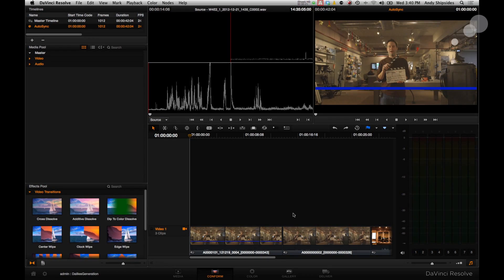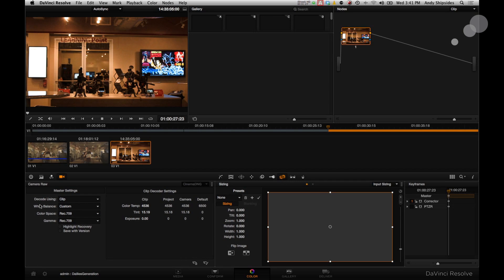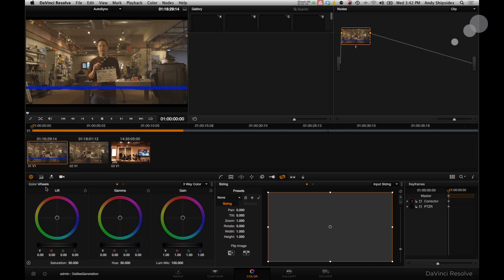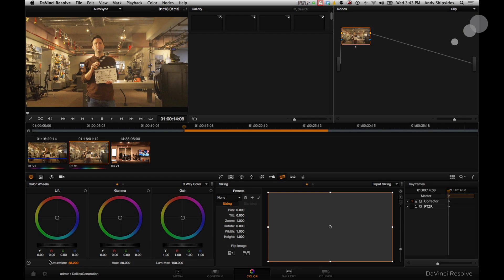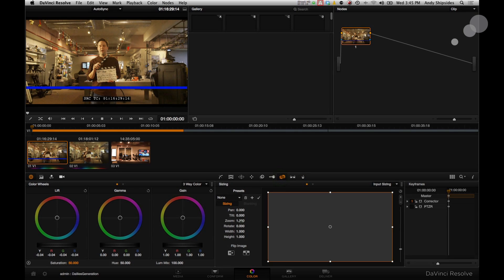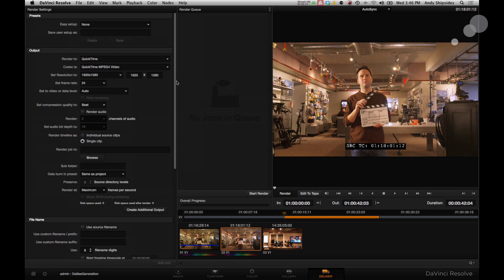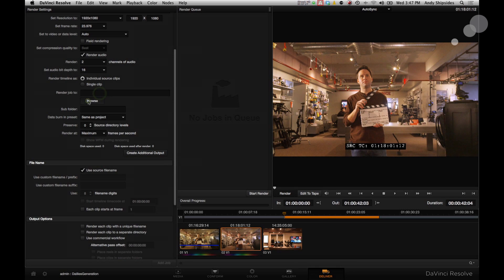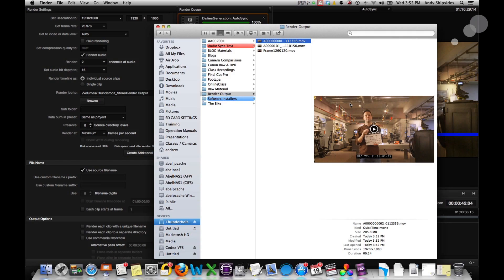Creating Dailies with DaVinci Resolve 9 - Part 2: Applying LUTs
Blackmagic Design has done a great job making DaVinci Resolve 9 both full-featured color grading software and a dailies generation tool. Even more impressive is that they offer a free version called Resolve 9 Lite.

In the conclusion of my previous Gemini 4:4:4 series, I discussed how to bring footage into Resolve to start a dailies process. Now I'm moving on to the step-by-step process of creating basic dailies with synced audio and simple color corrections, using footage shot in Canon Log, Canon C500 RAW footage shot with the Gemini 4:4:4, and Blackmagic Raw footage from the Blackmagic Cinema camera. In part one, which you can watch above, I focus on syncing audio both manually and automatically based on timecode. Part 2, below, explains how to add a Look Up Table (LUT) for color correction, change RAW settings, add burn-ins, and create an output format.